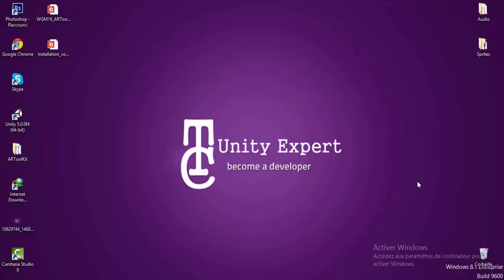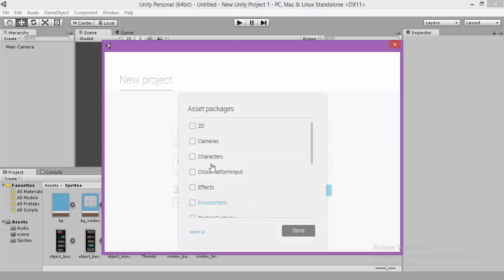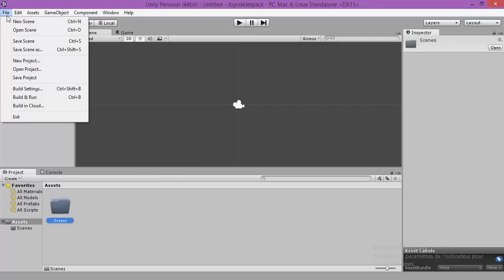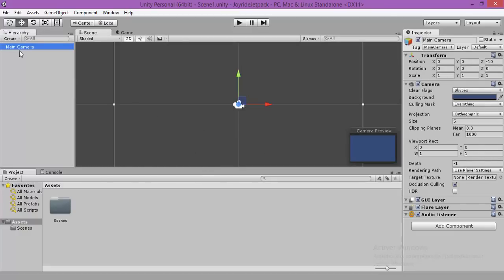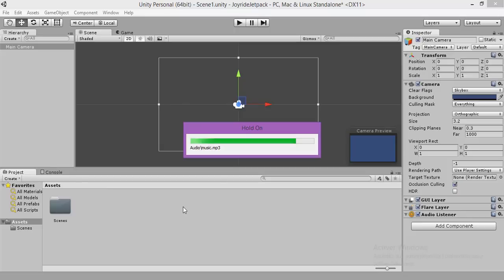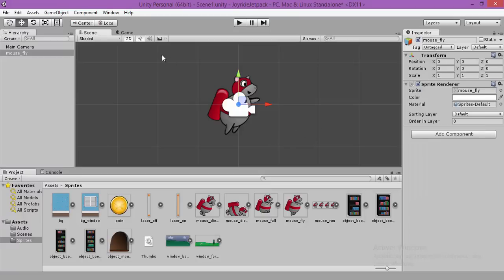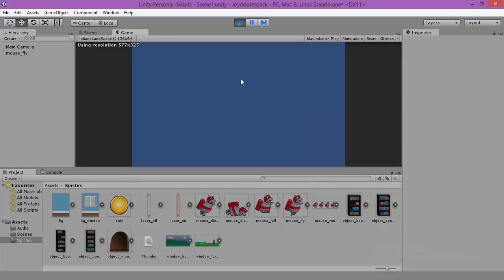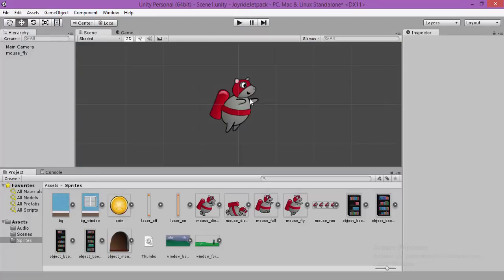1-Making a 2D Endless runner game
Learn how to make a cool 2D Platformer using the powerful 2D tools introduced with Unity 5.

In this video we create a new project and set up the player on the scene .

original idea by raywenderlich